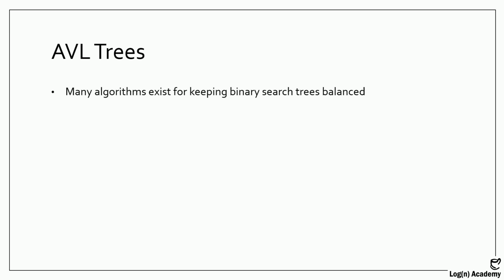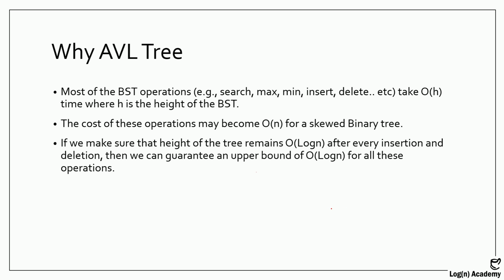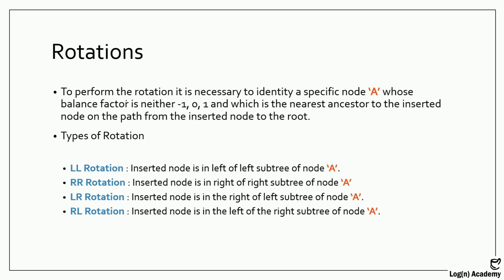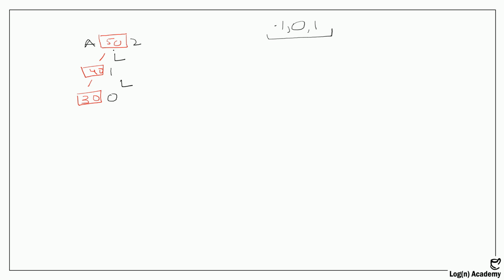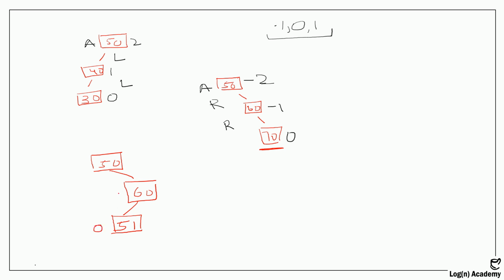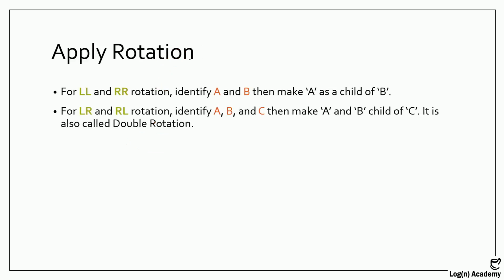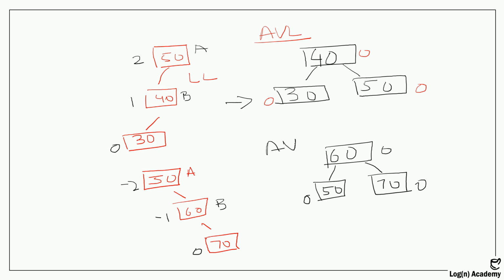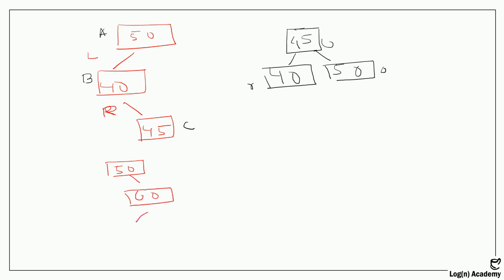2. Data Structure & Algorithm: AVL Trees - How to apply Rotations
Data Structure & Algorithm:  AVL Trees - How to apply Rotations